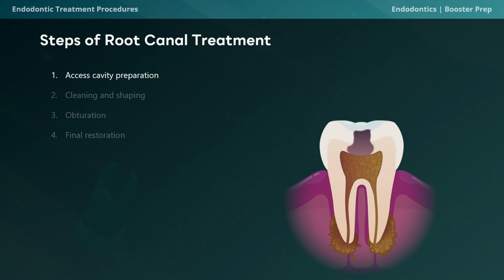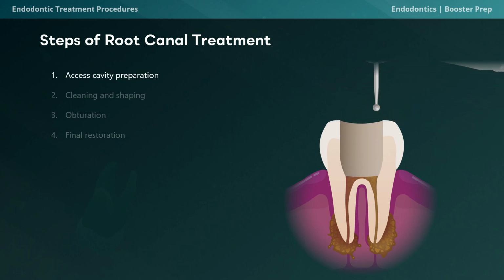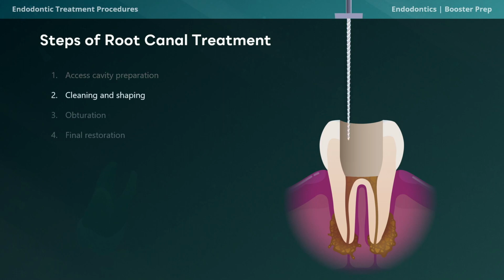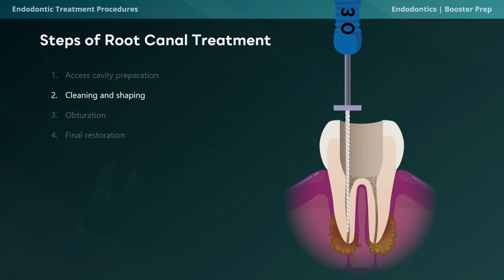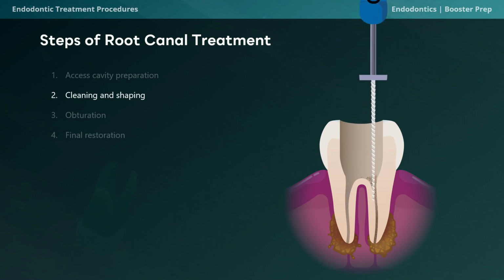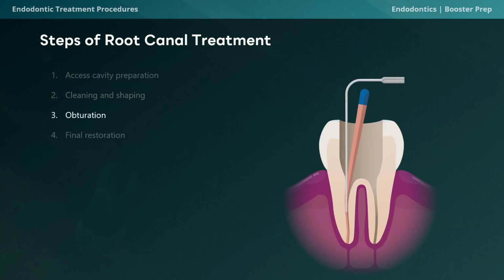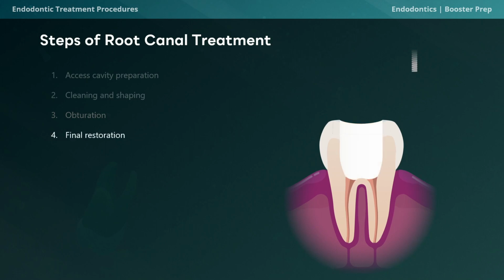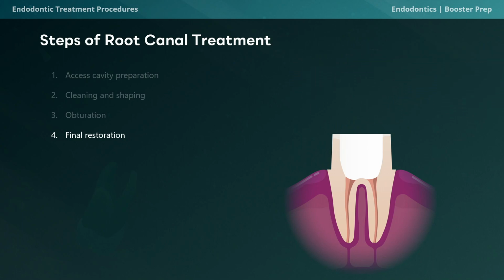Endodontics | Treatment - Overview | INBDE, NDEB, ADAT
In this video, we will discuss the steps of root canal treatment for the INBDE, NDEB, and ADAT exams.

00:00 Introduction
00:23 Access Cavity Preparation
00:52 Cleaning and Shaping
01:23 Obturation
01:56 Final Restoration